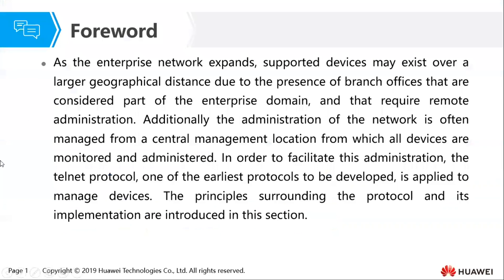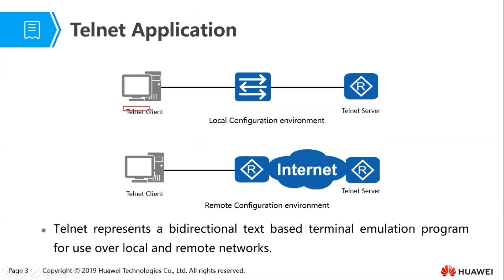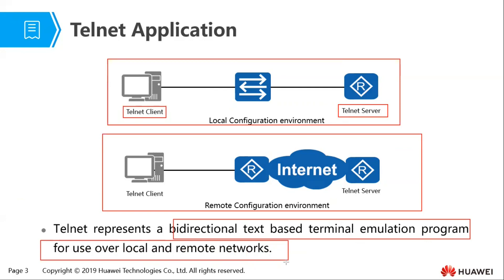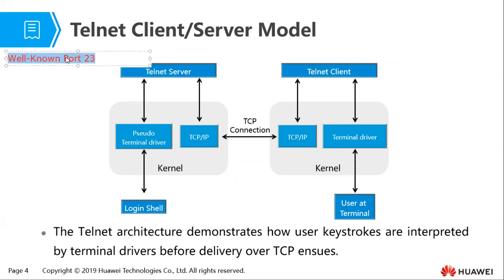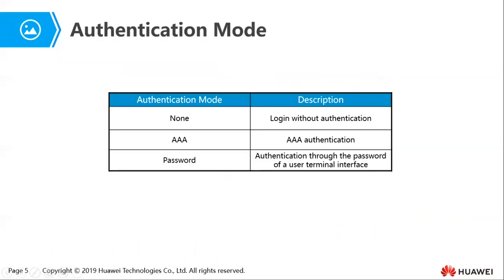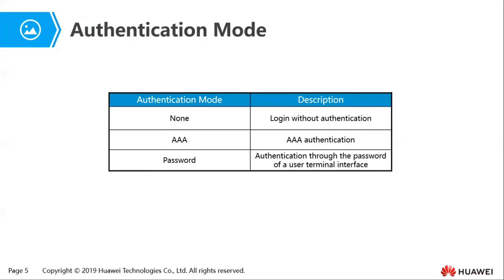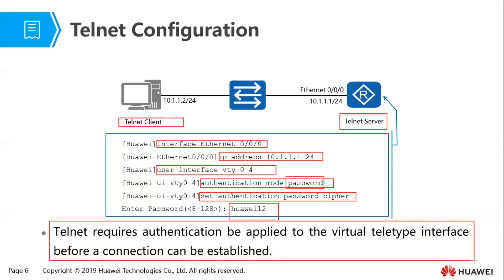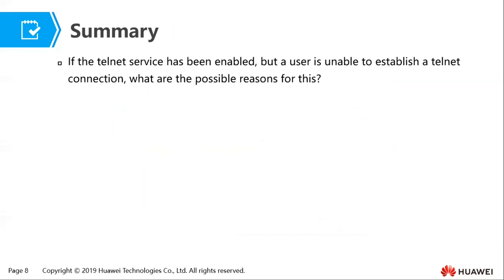Topic 21 Telnet Protocol Principles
Foreword
As the enterprise network expands, supported devices may exist over a larger geographical distance due to the presence of branch offices that are considered part of the enterprise domain, and that require remote administration. Additionally the administration of the network is often managed from a central management location from which all devices are monitored and administered. In order to facilitate this administration, the telnet protocol, one of the earliest protocols to be developed, is applied to manage devices. The principles surrounding the protocol and its implementation are introduced in this section.

Objectives
Upon completion of this section, you will be able to:
Explain the application and principles surrounding telnet.
Establish the telnet service on supporting Huawei devices.

Sincere Appreciation
A big thank you to all the trainees that gave me a chance to train the on this course during the pandemic, this would not have been possible without you.

Thanks to Huawei ICT Academy Kenya Team, Suki & Michael, for the support and the Global Huawei ICT Academy for giving us a chance to train live online using their tools.

Thanks to God. A dream come true! :)